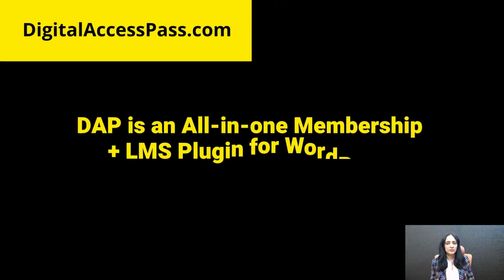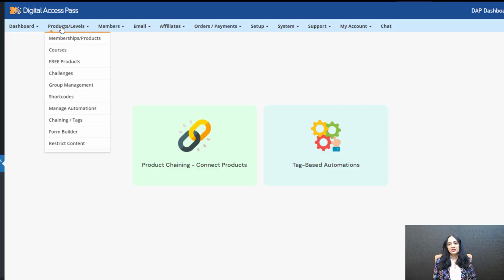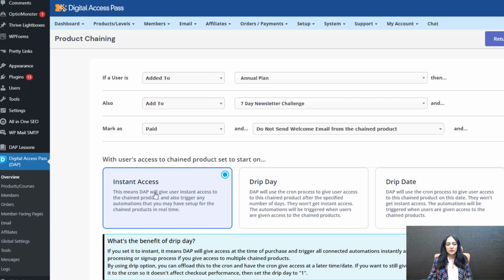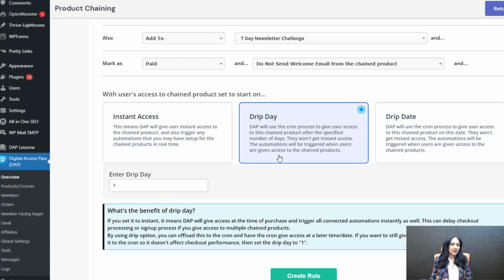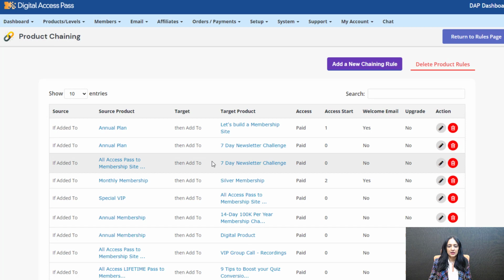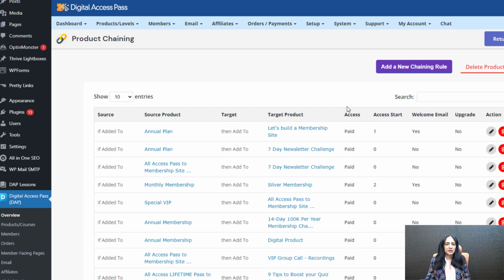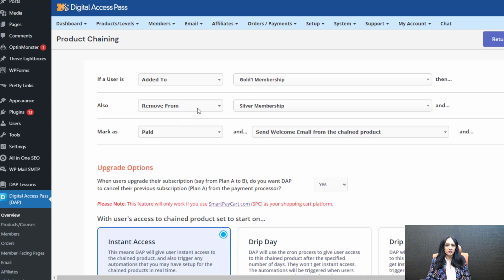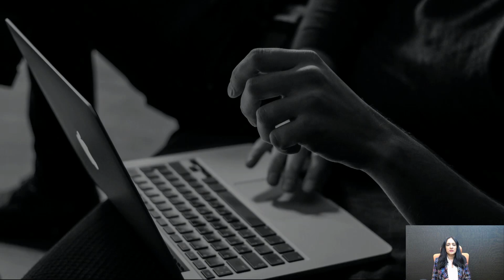Product Dripping - Give Instant or Delayed Product Access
DigitalAccessPass (DAP) is the most Complete, All-in-One WordPress Membership & LMS plugin! You can use DAP to offer all types of products and services.

DAP has a feature called Product Chaining - a very powerful feature for membership site owners!

You can use it to:
1. Give members access to additional products (or bonus products) automatically when they signup for a product or course on your site.

2. Give automated access to your products, course, trainings, etc. when someone joins your membership.

3. Remove access to additional products when they cancel their membership.

4. Sell your products individually and also make it available with other packages using the chaining feature.

5. Automatically cancel subscription to the old plan when they upgrade to the new plan.

And more!

Watch the video for all the details.

Check out other DAP features here:
👉 DigitalAccessPass.com

MembershipSiteChallenge.com/YouTube

Coaching:
MembershipSiteChallenge.com/vip-membership

Courses:
MembershipSiteChallenge.com

My Plugins:
👉  Membership Plugin: DigitalAccessPass.com
👉  Quiz Plugin: SmartQuizBuilder.com
👉  Gamification Plugin: GameOfPoints.com
👉  Shopping Cart Plugin: SmartPayCart.com

If you’re ready to build a successful and profitable online course, signup for DigitalAccessPass.com and get started today!